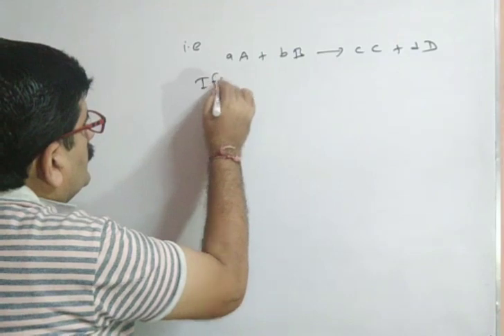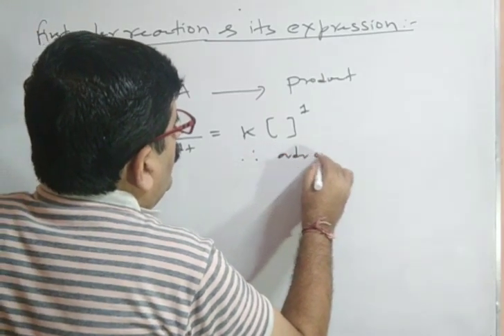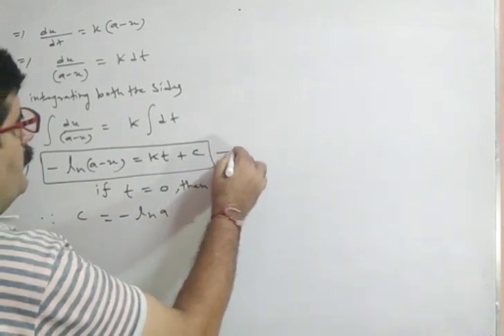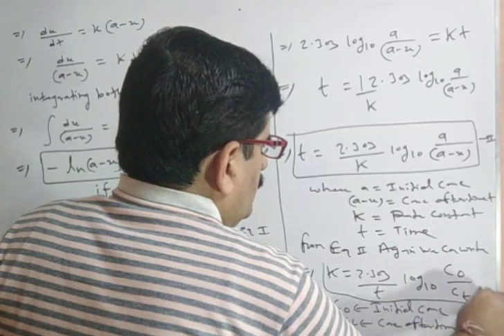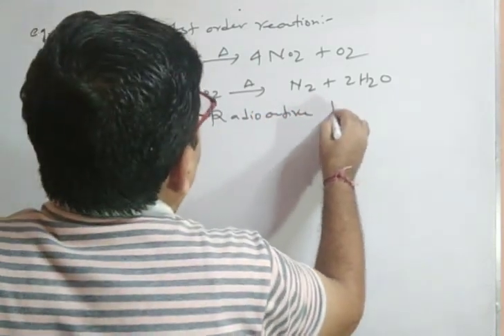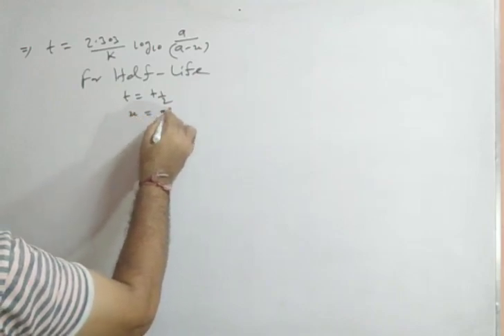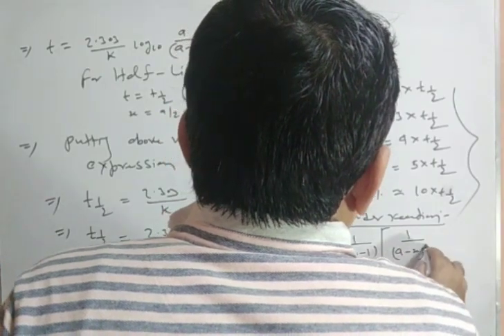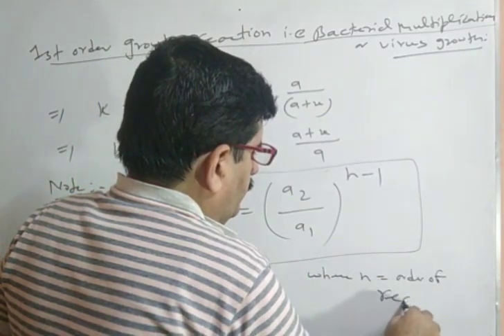12 Chemistry Chemical Kinetics Lecture 04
12 Chemistry Chemical Kinetics Lecture 04